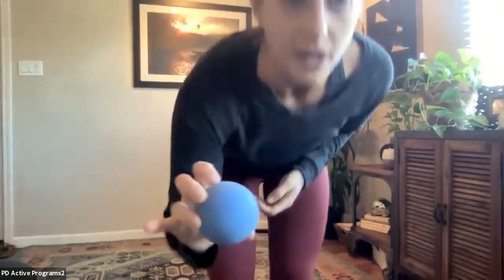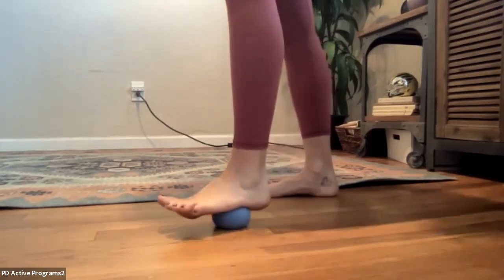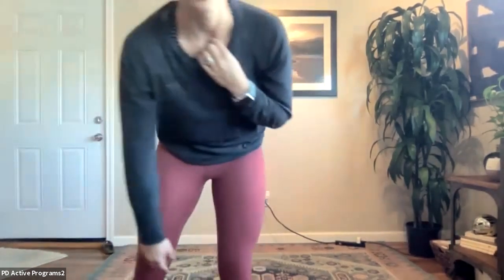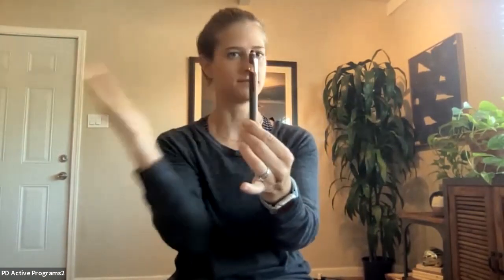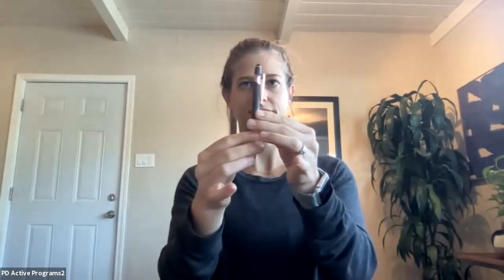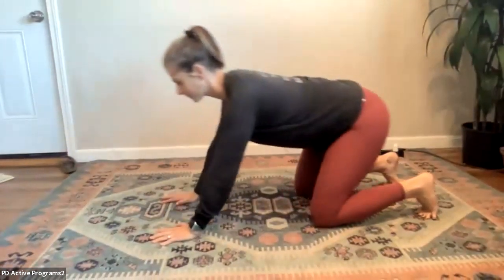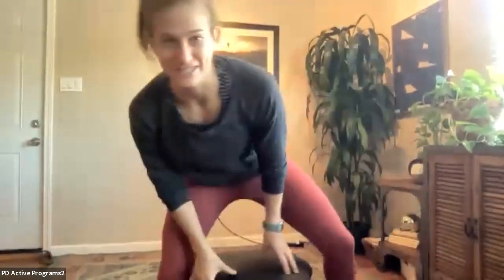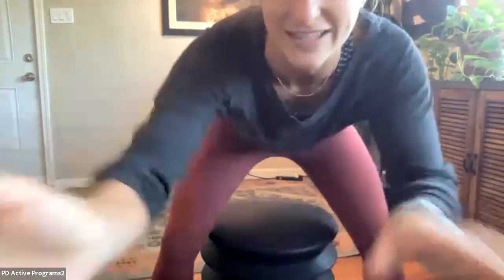Steph Comella's Brain Training - October 14, 2021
PD Active relies on contributions to support our programs.